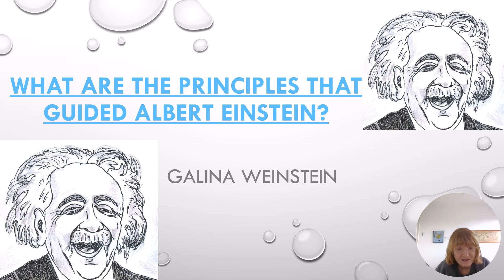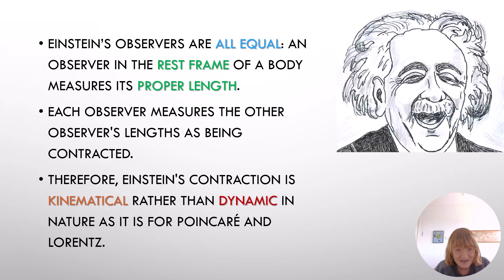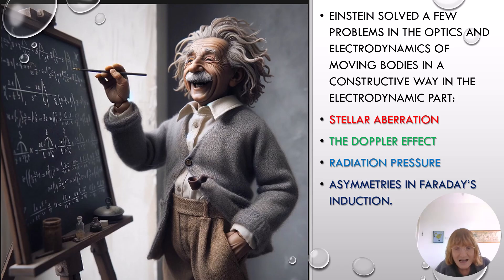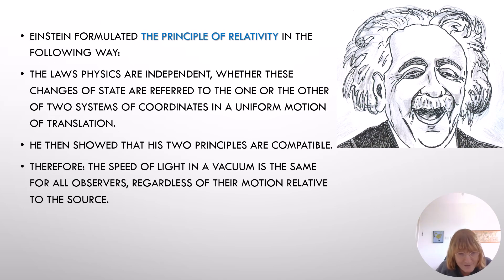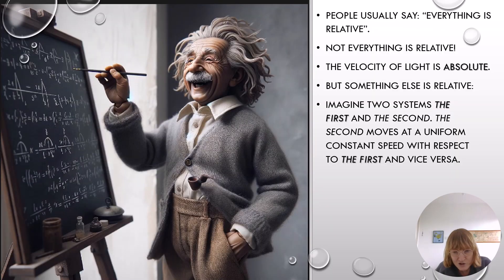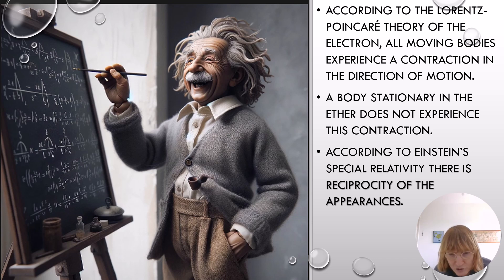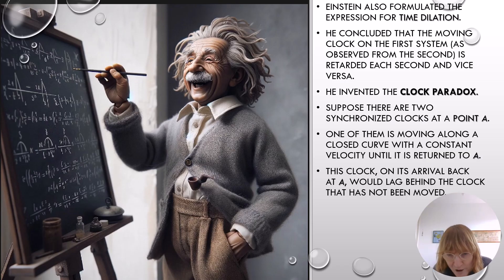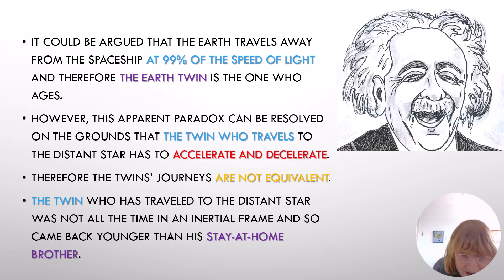Galina Weinstein Explains What Everyone Gets Wrong About Special Relativity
In this video, I explain what everyone gets wrong about special relativity—not just widespread misunderstandings but the deep conceptual gaps that persist even in academic discourse. Drawing on years of research and a unique grasp of Einstein's original writings and the physics behind them, I offer a fresh, rigorous, and philosophically informed take on space, time, and simultaneity.
This is not the usual textbook explanation.
This is special relativity, as you've never seen it before.
Whether you're a physicist, philosopher, historian of science, or a curious thinker, I invite you to question the standard narrative and explore what special relativity really tells us about the nature of reality.